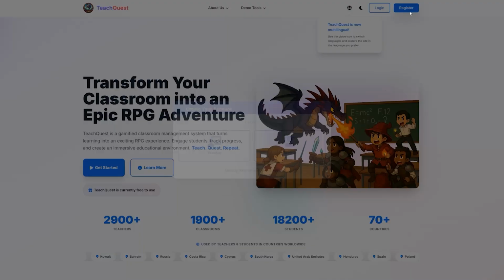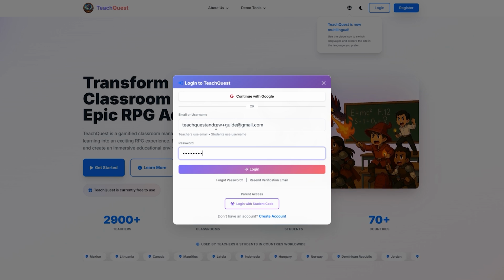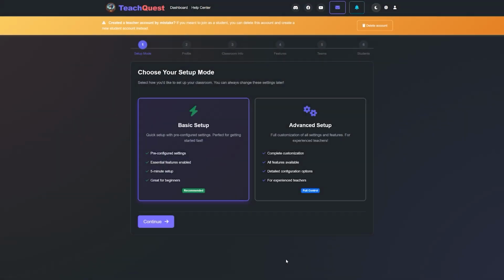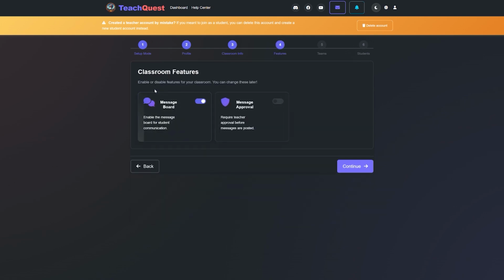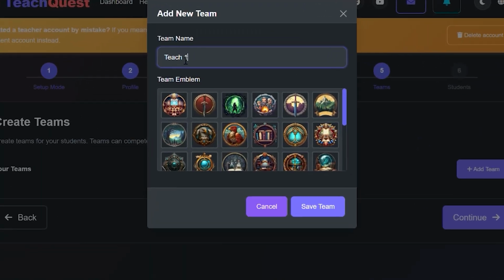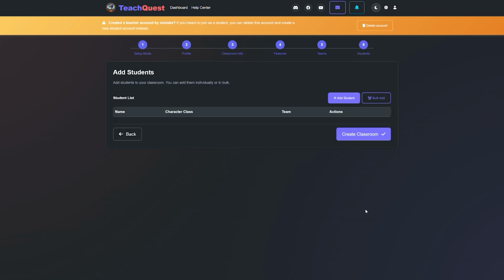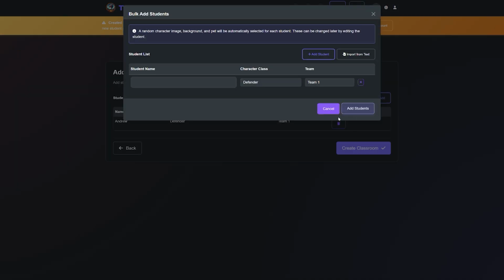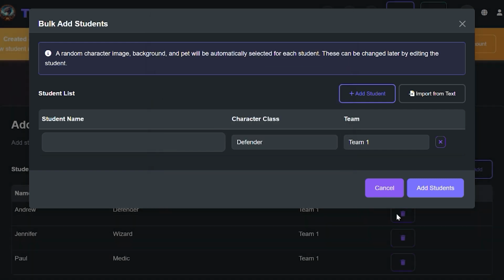TeachQuest 101: How to Sign Up and Get Started